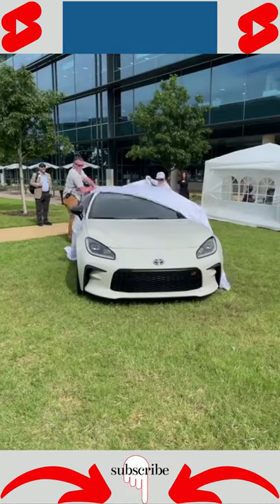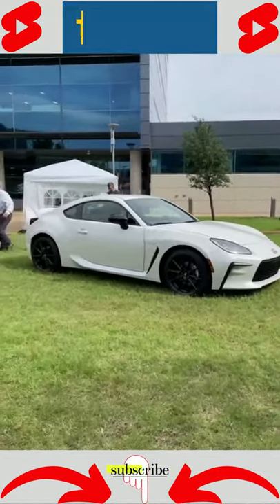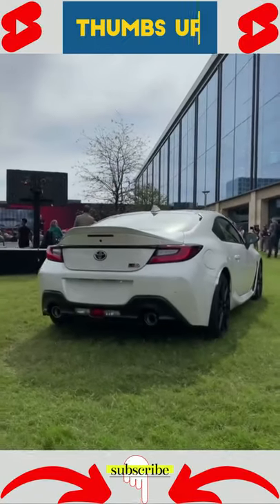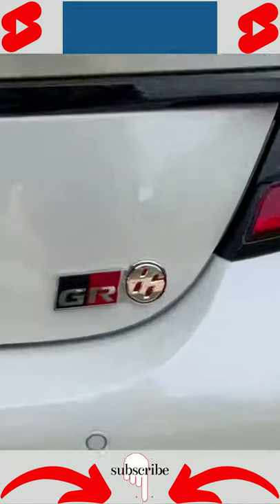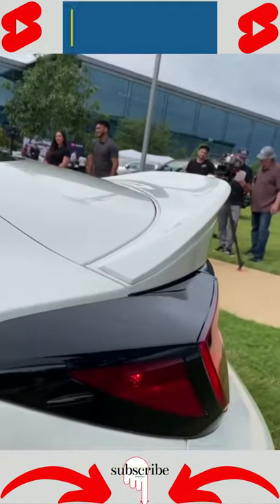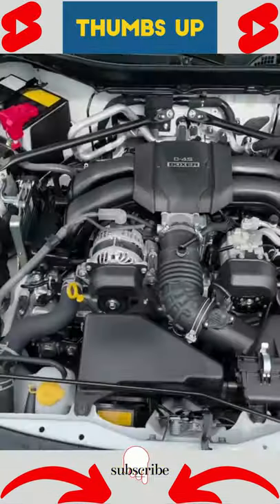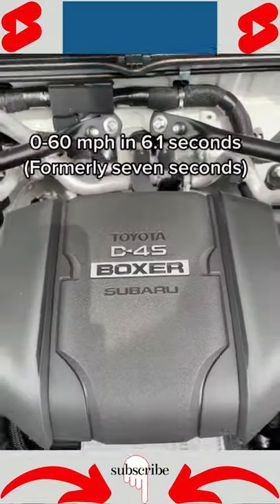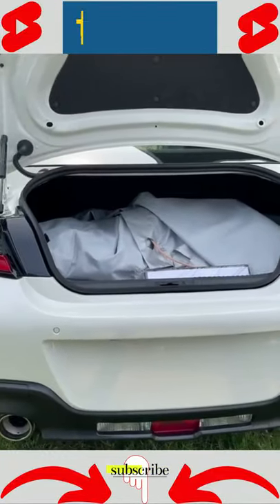2022 Toyota GR86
2022 Toyota GR86